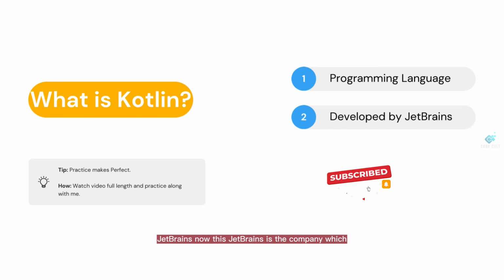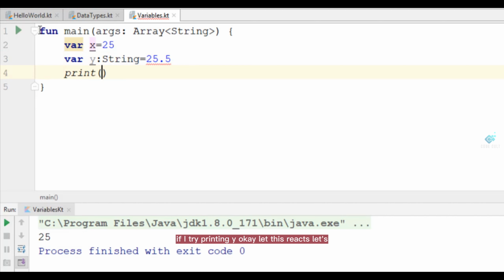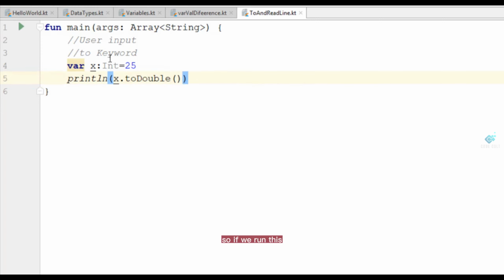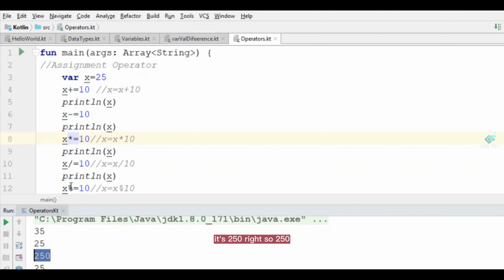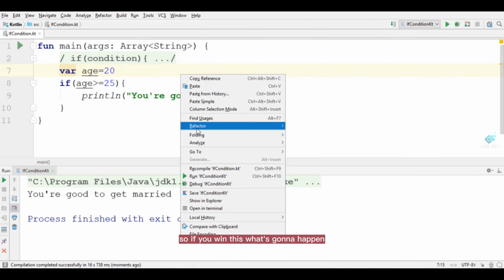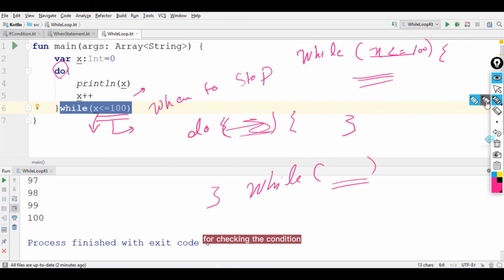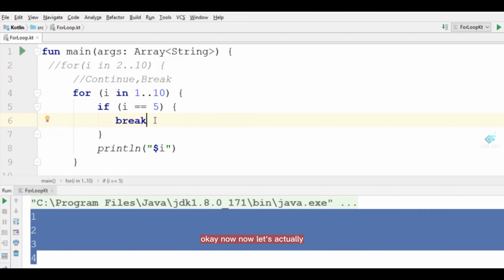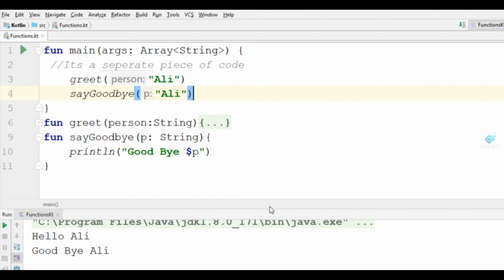Learn KOTLIN Full Course for Beginners in 2 Hours | Code Cult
Welcome to Code Cult's comprehensive KOTLIN tutorial for beginners.

This meticulously crafted course is designed to equip you with the essential skills and knowledge to kickstart your journey as a professional KOTLIN developer.

Throughout this in-depth tutorial, we'll cover everything from basic concepts, enabling you to write clean, efficient, and scalable KOTLIN code.

Dive into topics such as variables, functions, control flow, object-oriented programming, and more, while gaining practical experience through hands-on coding exercises.

Our expert instructors will guide you through real-world examples and best practices, ensuring you develop a deep understanding of KOTLIN's powerful features.

By the end of this course, you'll have the proficiency and confidence to learn KOTLIN Basics and thrive in the dynamic world of modern software development.